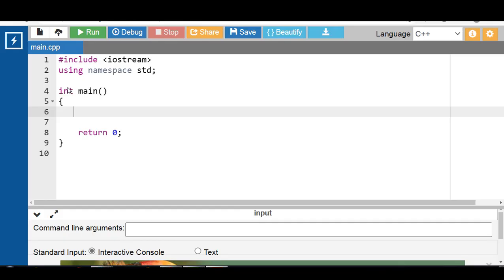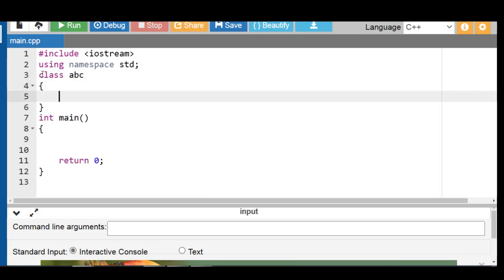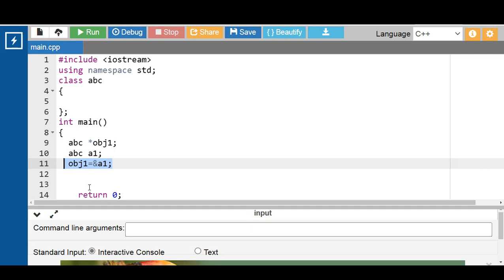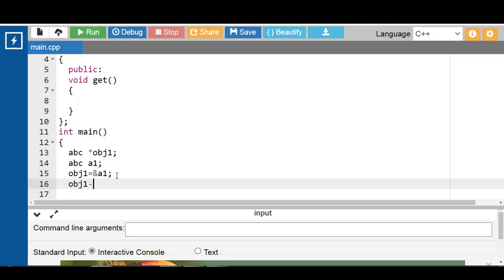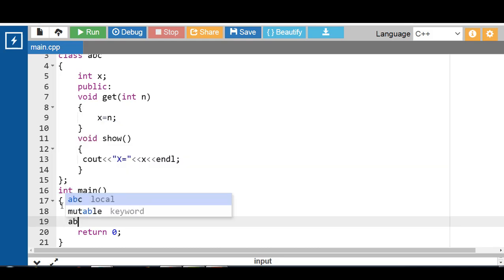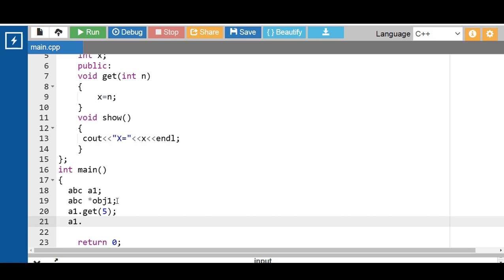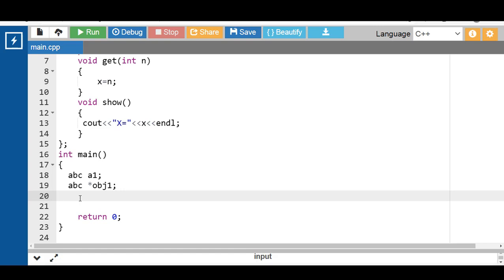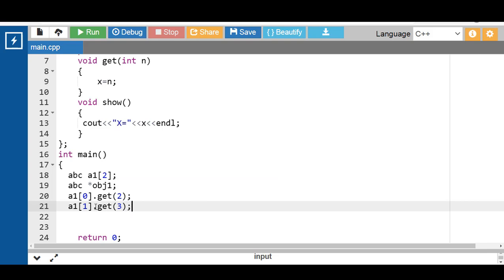Pointer to Object in C++ | C++ Tutorials for Beginners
A pointer to an object acts the same as Pointer to a variable. But in this  , in place of the address of the variable, address of the object is stored
Concept of Pointer to Object explained with suitable examples.